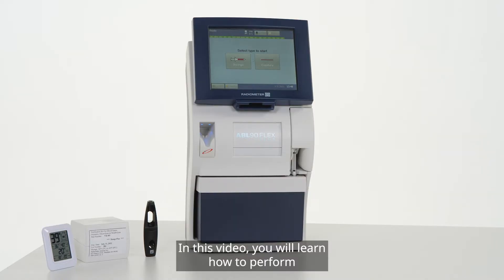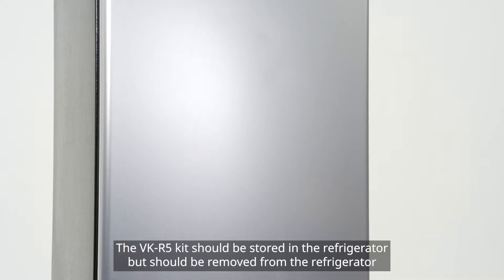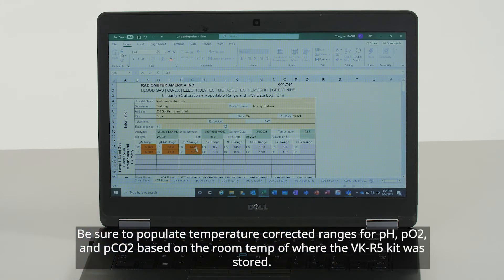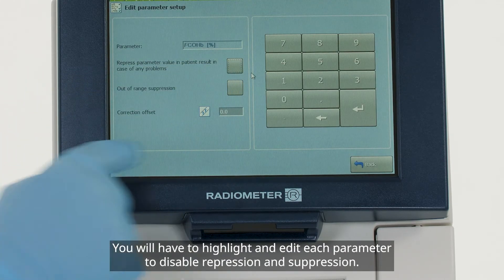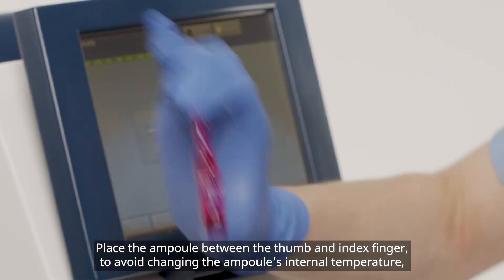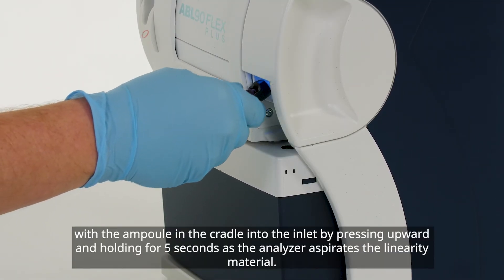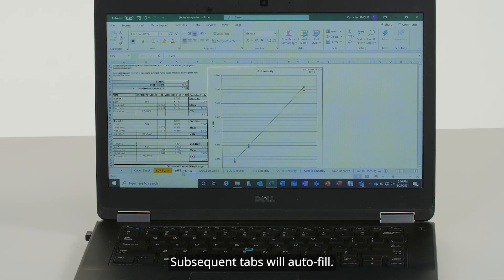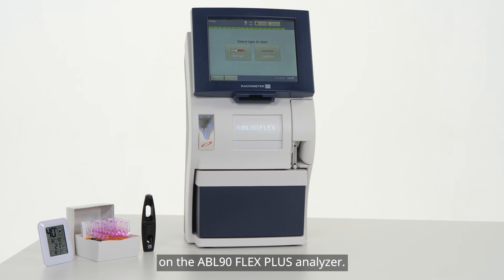17 ABL90 FLEX PLUS Performing linearity studies (tv_en)